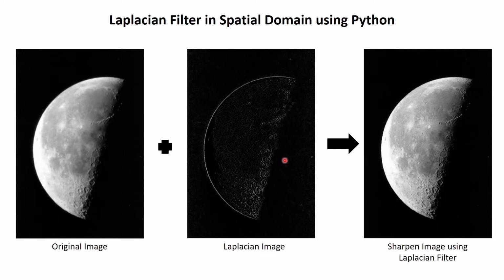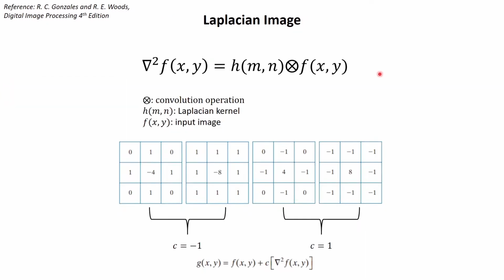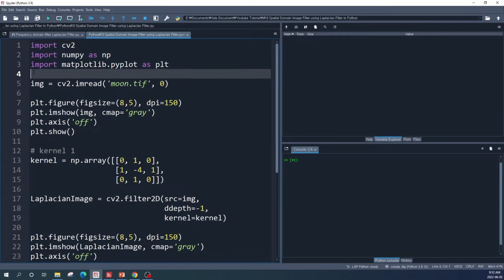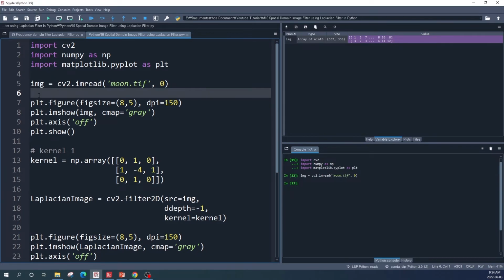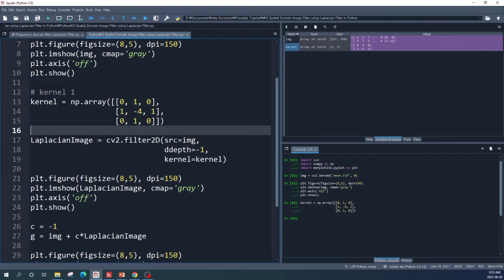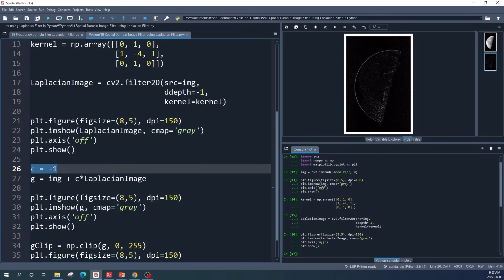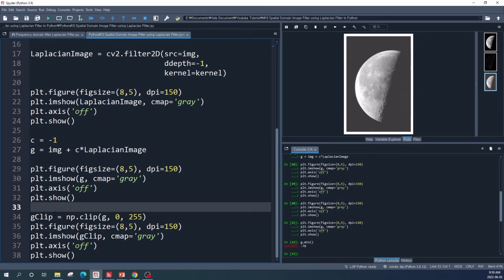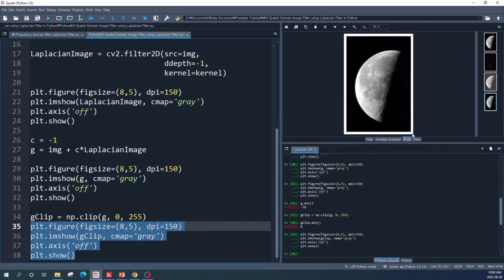Python#10 Laplacian Filter in Spatial Domain using Python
In this video, I show step-by-step image sharpening using a Laplacian filter.